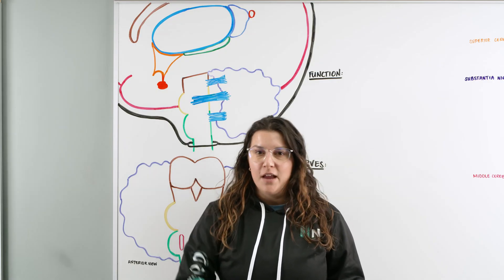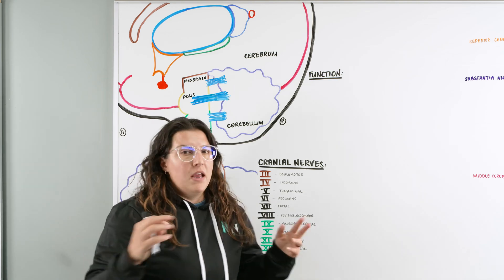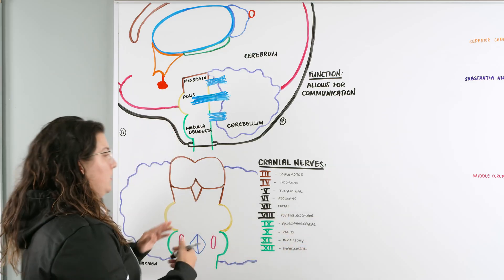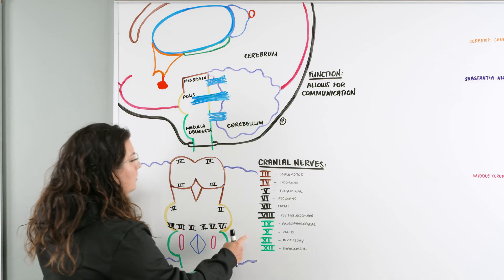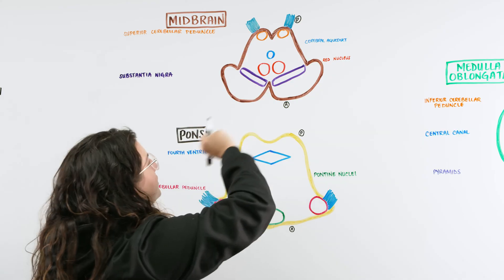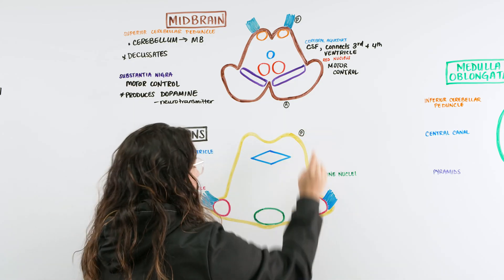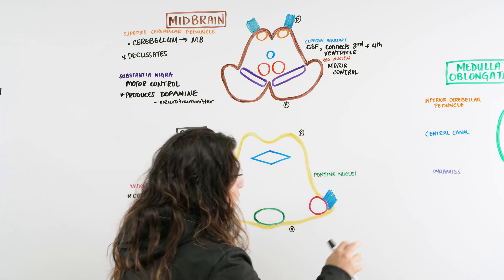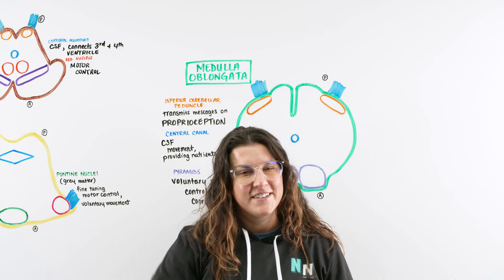Brainstem | Structure & Function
Ninja Nerds!
In this lecture, Professor Kristin Beach, MSN, BSN, RN will discuss the Brain Stem. This will include the midbrain, pons, and medulla. This lecture will also discuss a brief overview of cranial nerves III - XII which all exit from various locations within the brainstem. We hope you enjoy this video and be sure to support us below!

Table of Contents:
0:00 Lab
0:07 Brain Stem Introduction
0:33 Review of Neurologic Structures
4:18 Cranial Nerves Overview
7:32 Midbrain | Structure and Function
10:12 Pons | Structure and Function
12:33 Medulla | Structure and Function
14:23 Comment, Like, SUBSCRIBE!